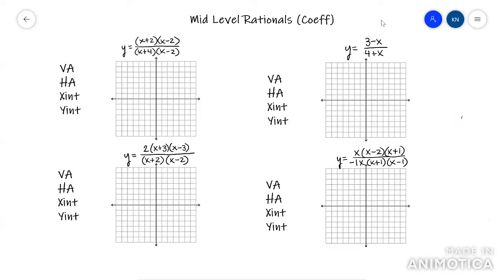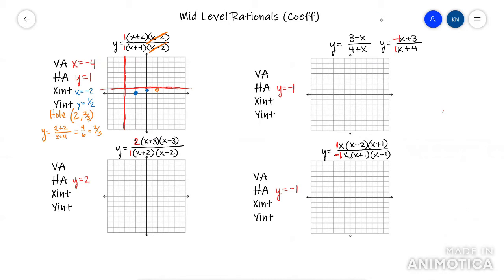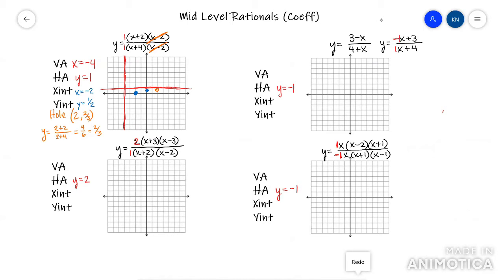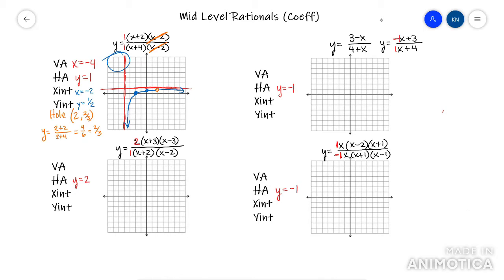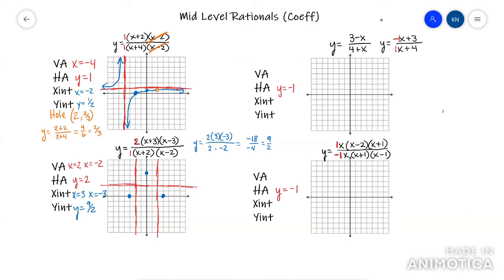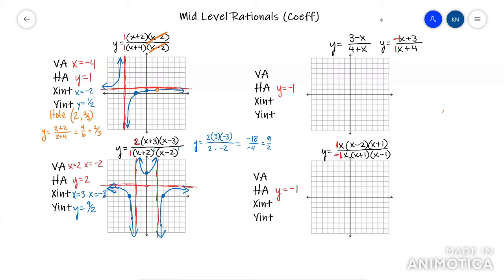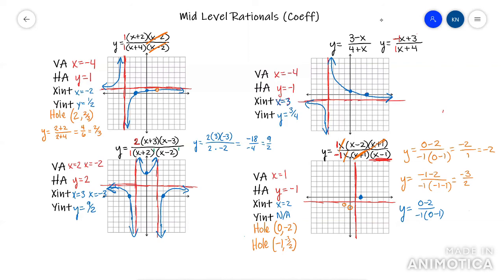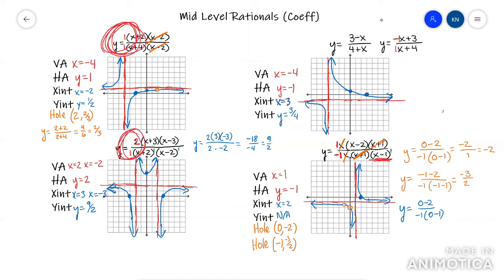Mid Level Rationals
How to graph mid level rationals.